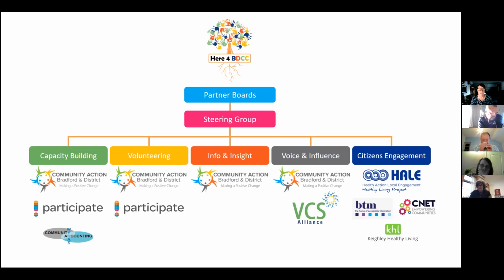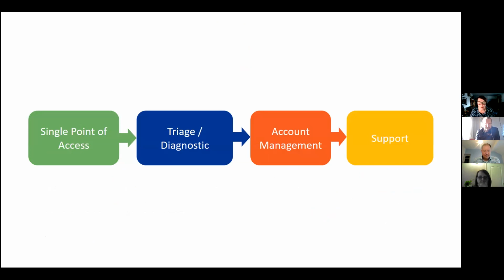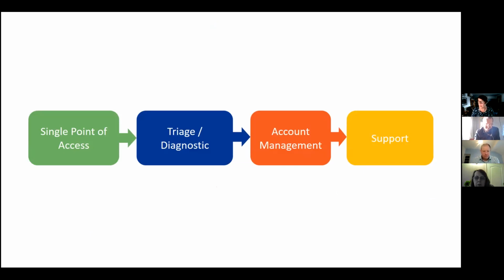Here 4 BDCC Sector Briefing Presentation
Watch this video to find out more about the Here 4 BDCC consortium, our new voluntary sector support package, and how this differs from the previous support package.